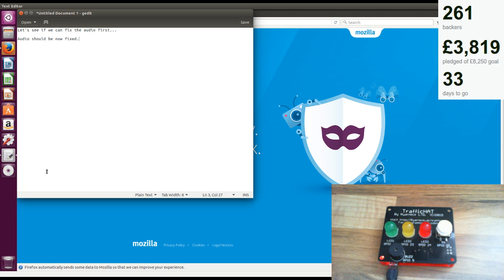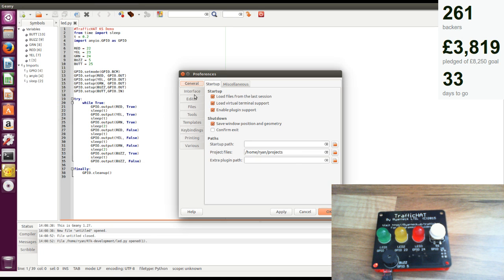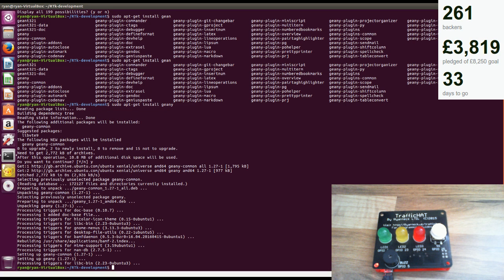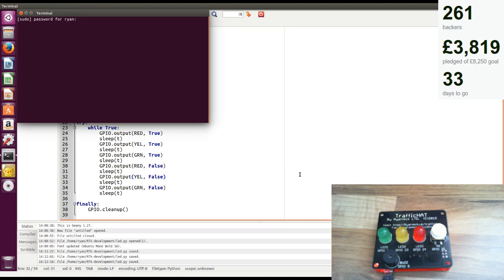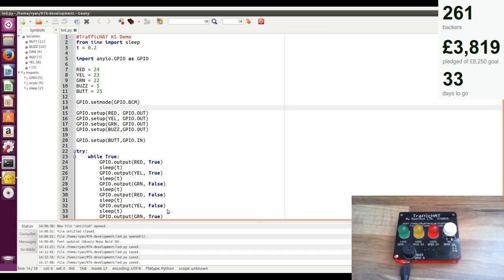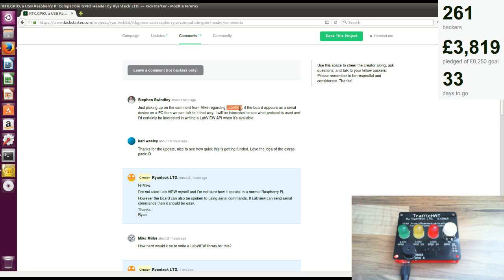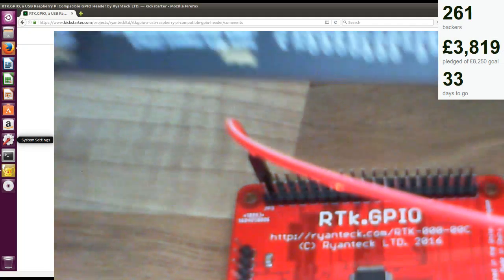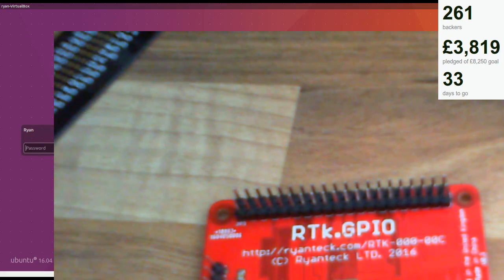RTk.GPIO Programming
Skip to 11:30 For the stream to begin.